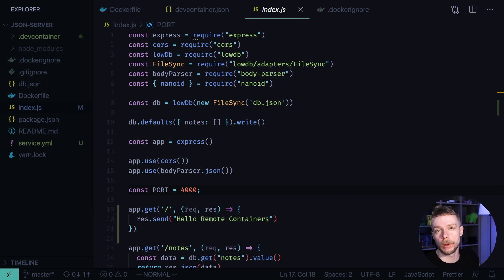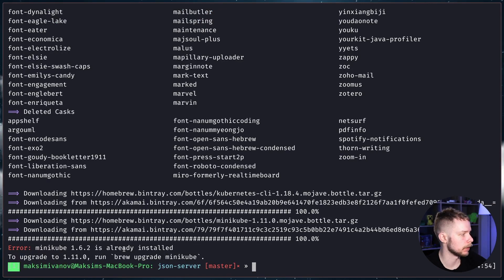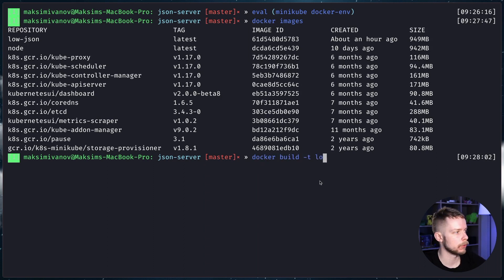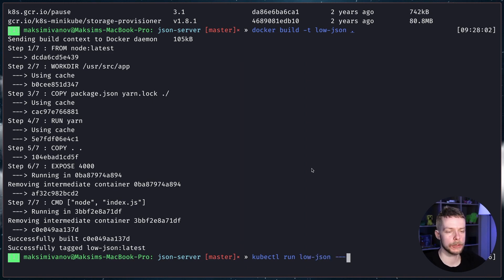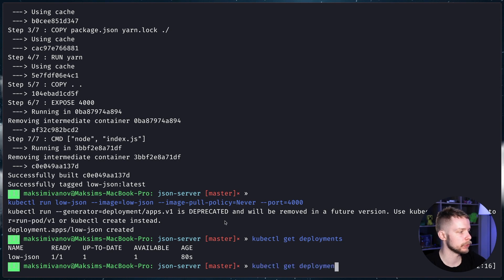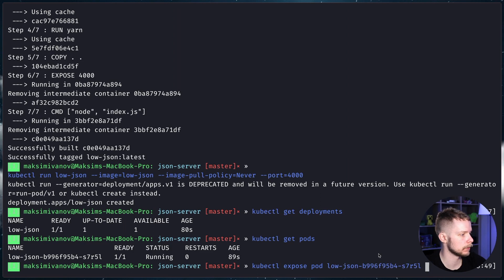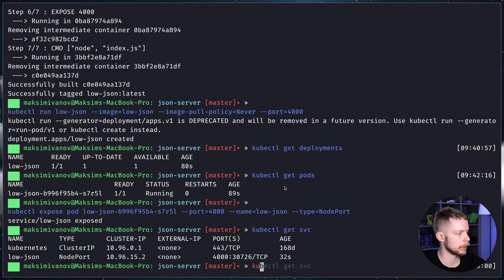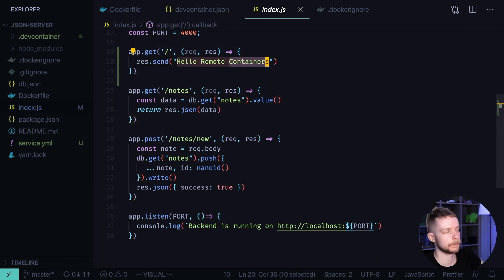Local Kubernetes Cluster Tutorial | Deploy NodeJS Application to Kubernetes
In this kubernetes example video we deploy the LowDB JSON nodeJS server to kubernetes. We already added a Docker container configuration there in the previous video.

Commands from this video:

eval (minikube docker-env)
docker build -t low-json .
kubectl run low-json --image=low-json --image-pull-policy=Never --port=4000
kubectl expose pod low-json-b996f95b4-s7r5l --port=4000 --name=low-json --type=NodePort
kubectl cluster-info